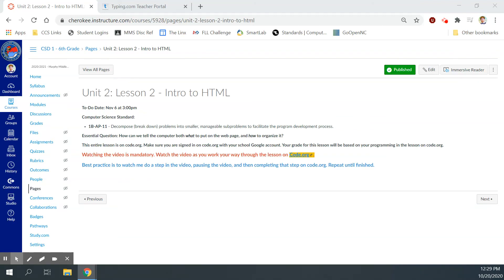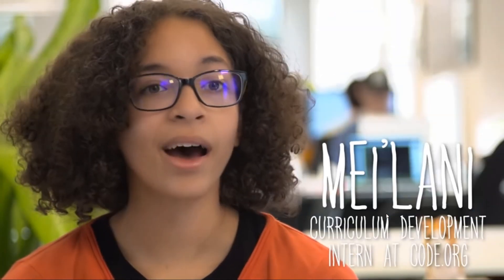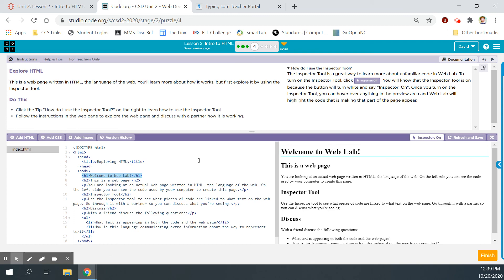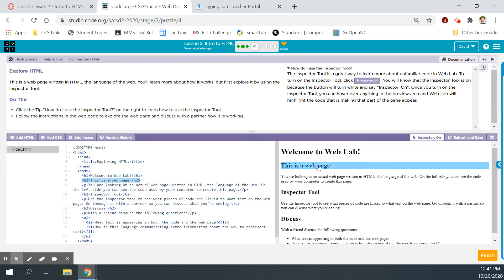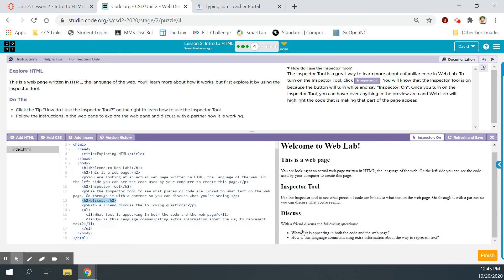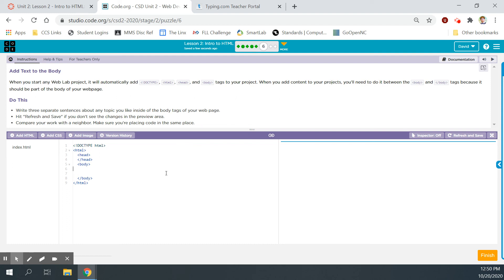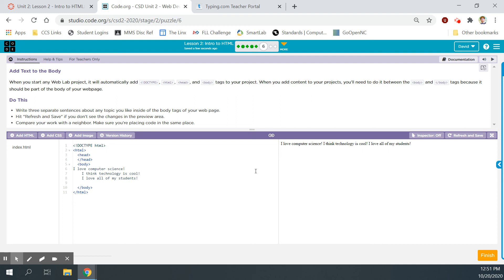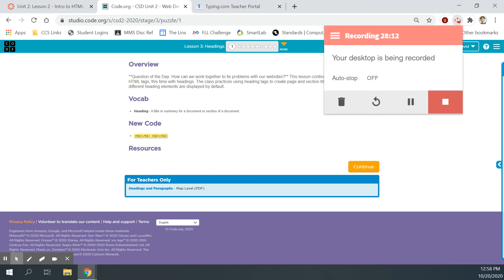CSD Unit 2: Lesson 2 - Intro to HTML